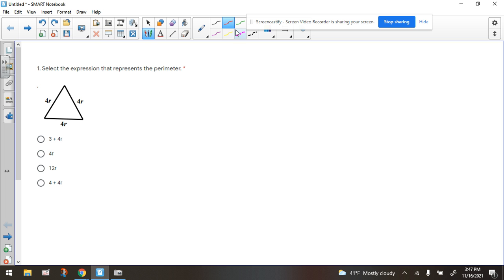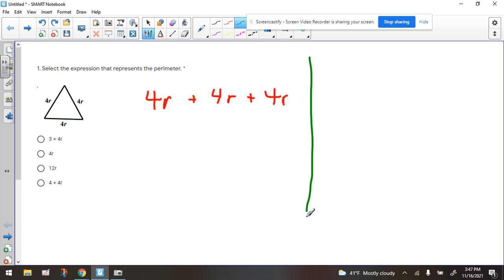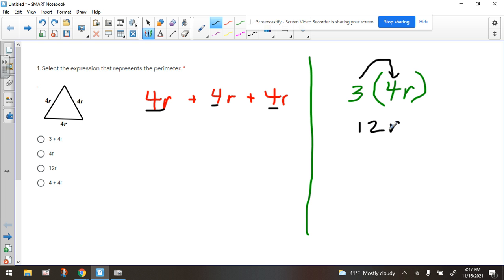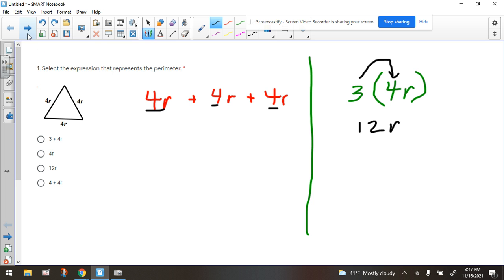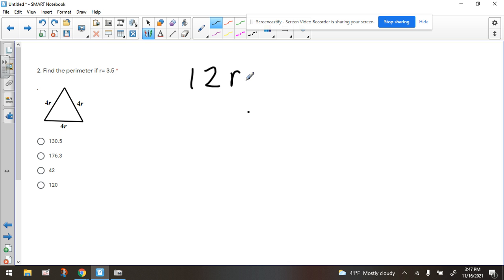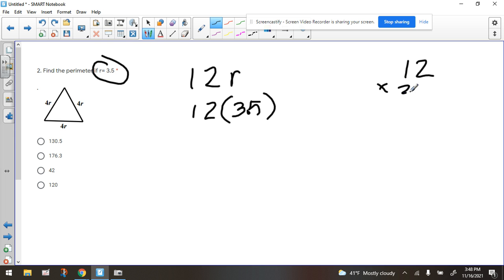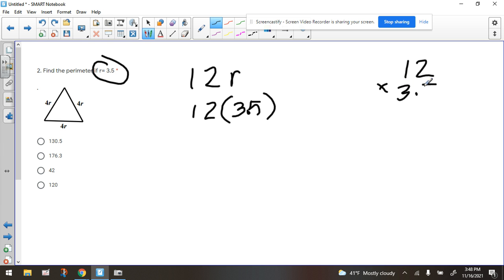Expressions and Perimeter #1-2 help